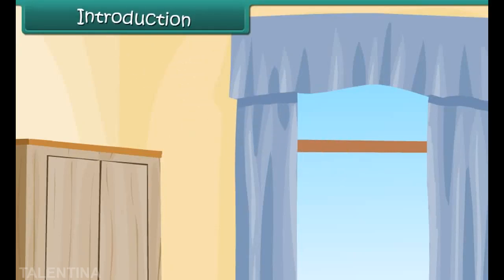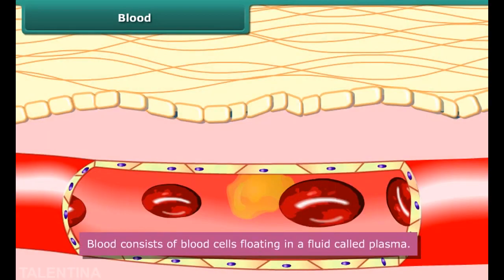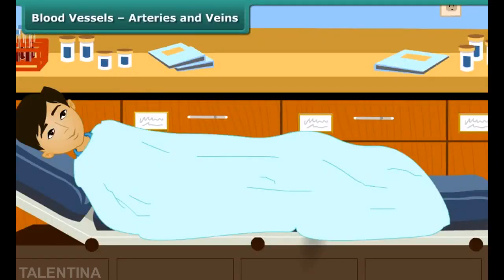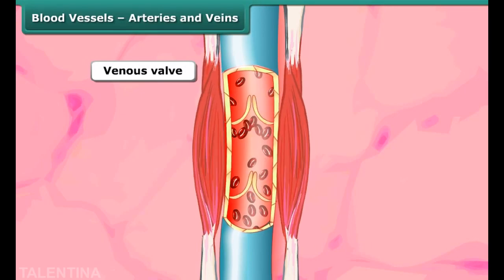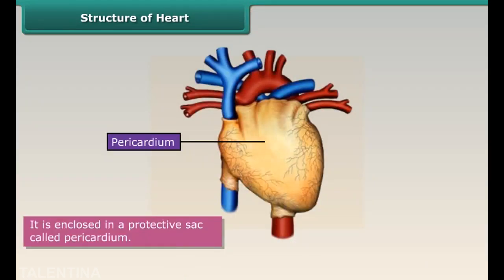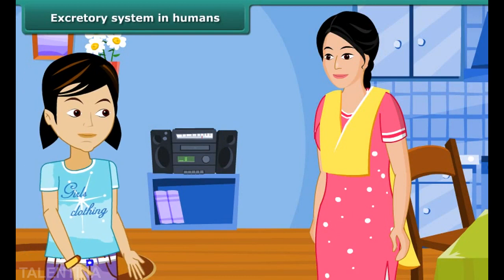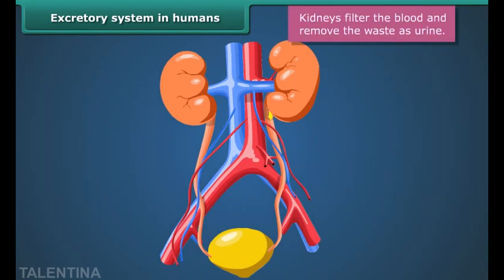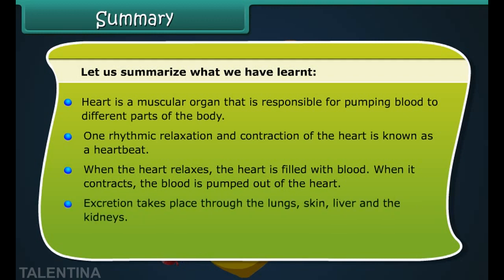Class 7 Science - Transportation in Animals | Blood Vessels | Cbse Education |Talentina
Class 7 Science - Transportation in Animals | Blood Vessels | Cbse Education |Talentina | Cartoon | 2d Animals

In this lesson, you will be able to :
List the components of blood.
Describe the different types of blood vessels.
Explain the structure of heart.
Describe the functioning of heart.
Define heartbeat and heart rate.
Understand the functioning of excretory system.